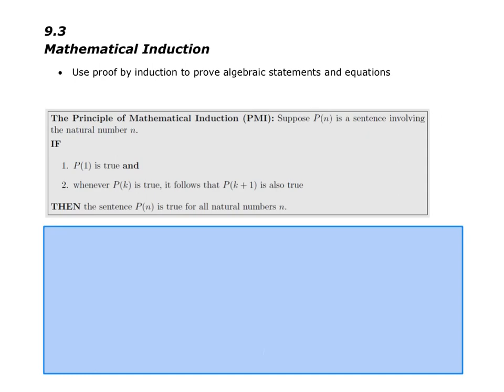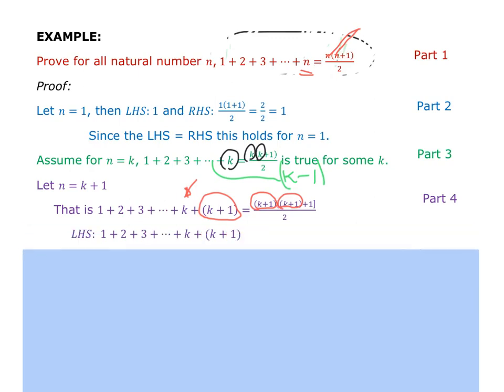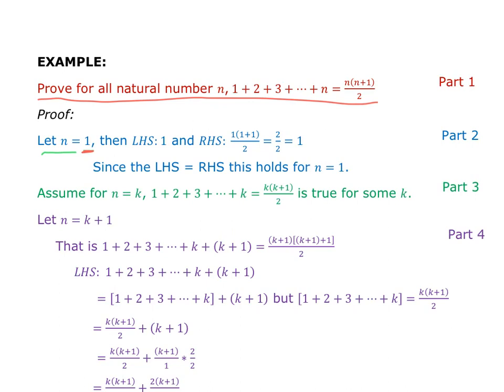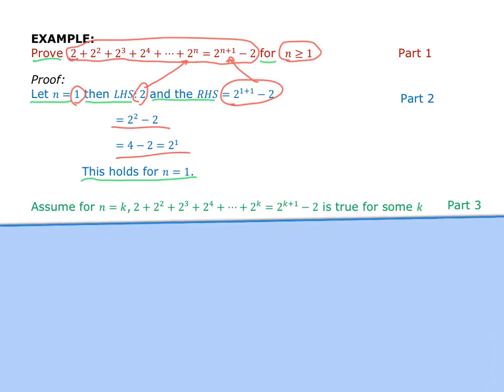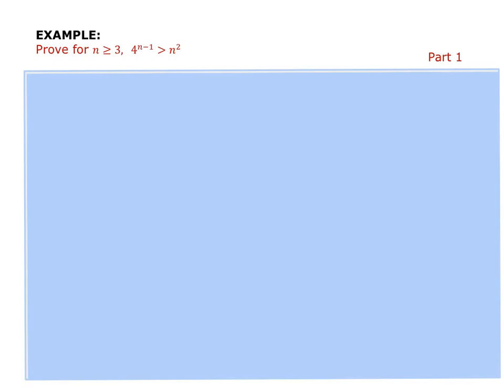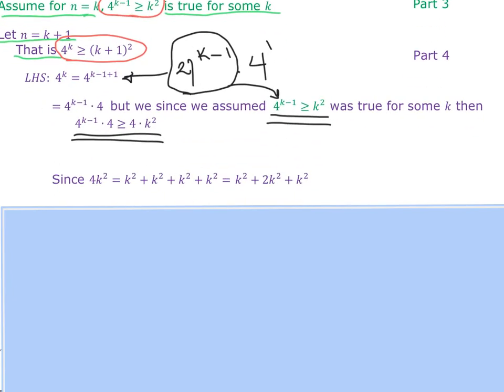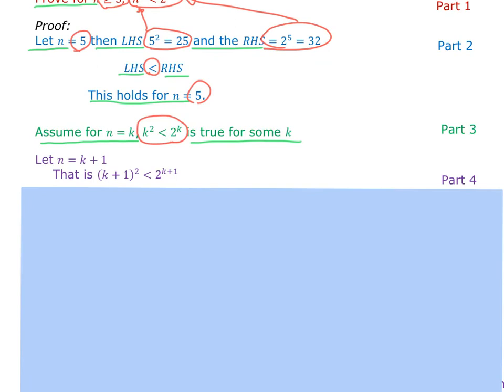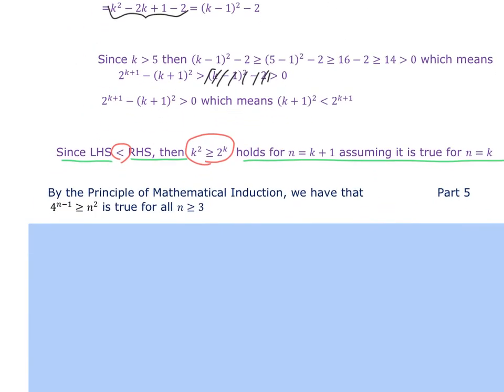Proof by Mathematical Induction (PMI)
Beginning examples of PMI - 2 with equality and 2 with inequalities.